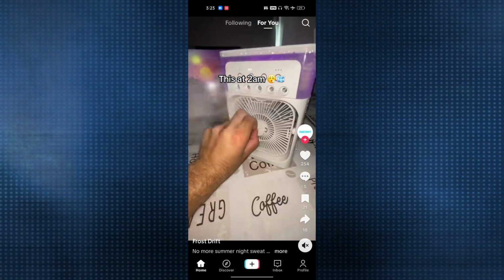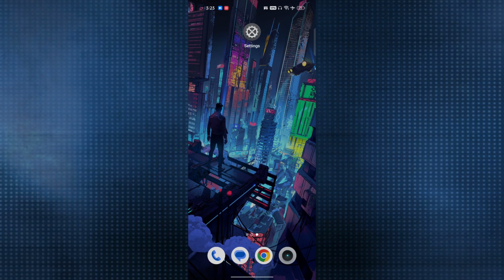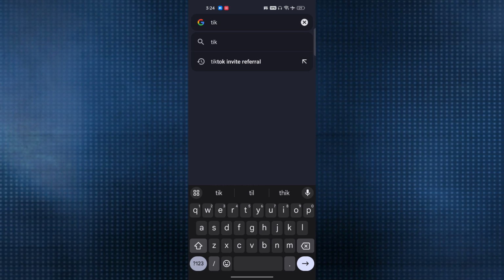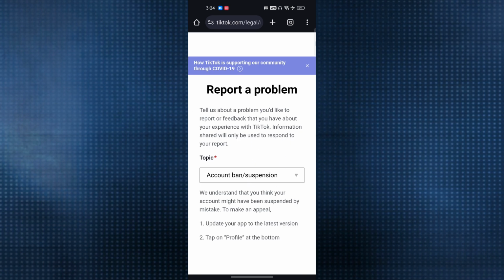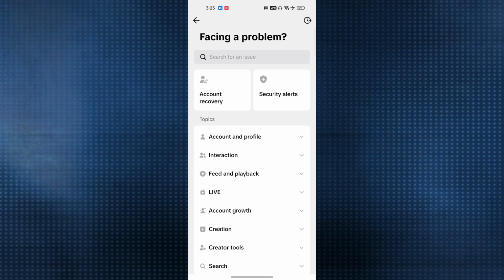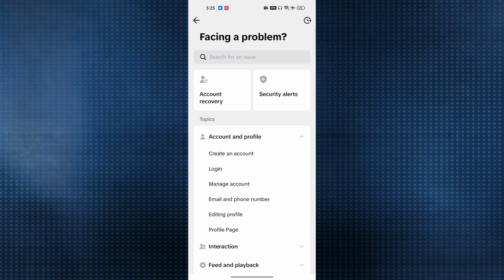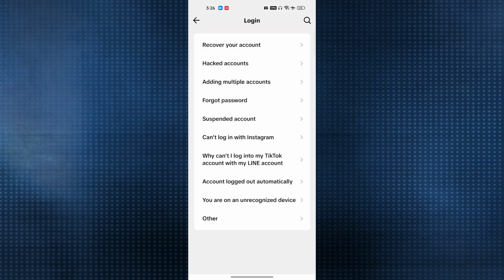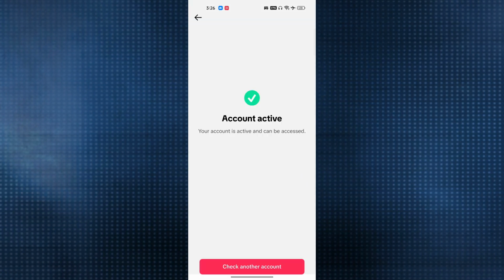HOW TO FIX TIKTOK ACCOUNT IS CURRENTLY SUSPENDED (FULL GUIDE)